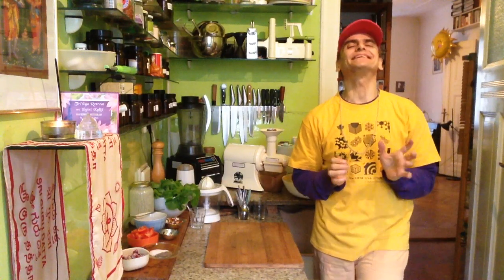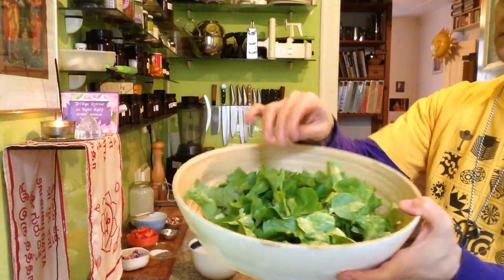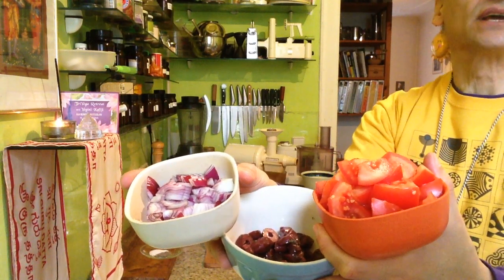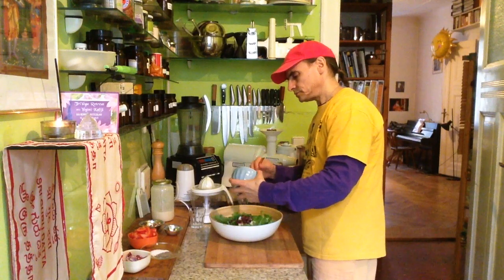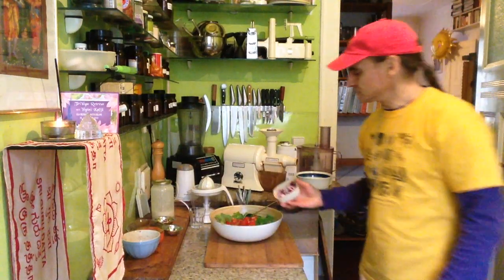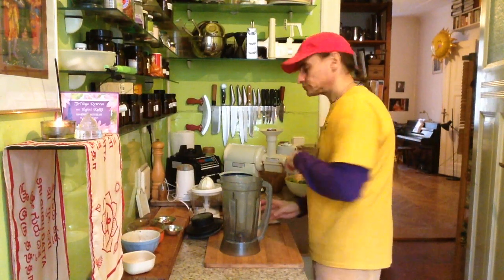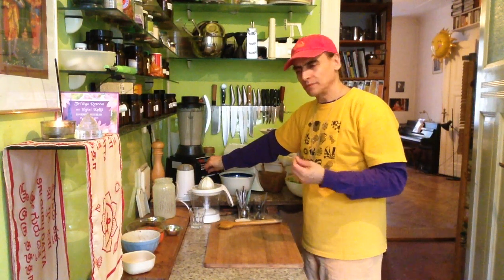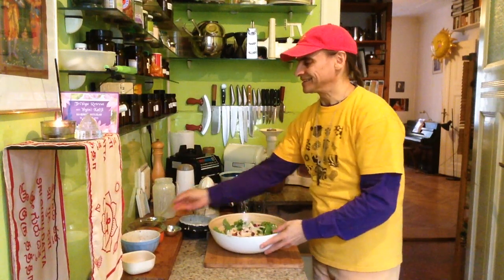Mixed Lettuce with Chili Lime Almond Dressing ~ Take 3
MD Vegan combining lettuce with tomatoes refined with Himalayan salt and pepper, combined with olives refined with almonds and garlic,  and onions, tossing with Chili Lime Almond Dressing.